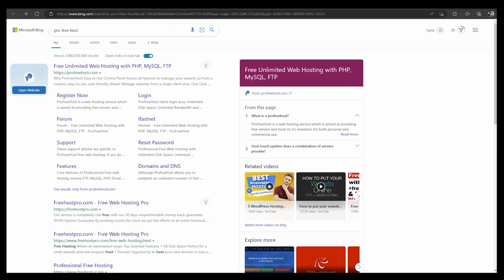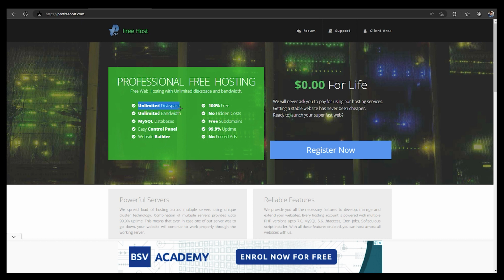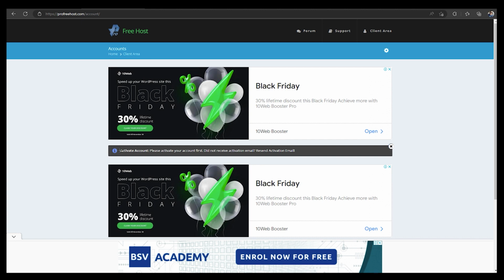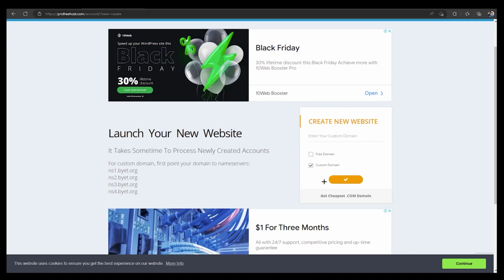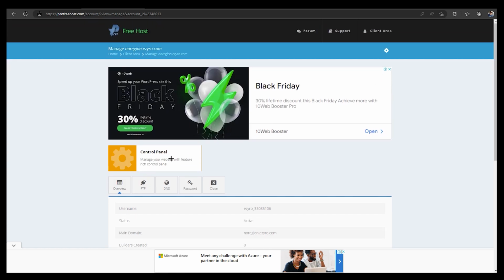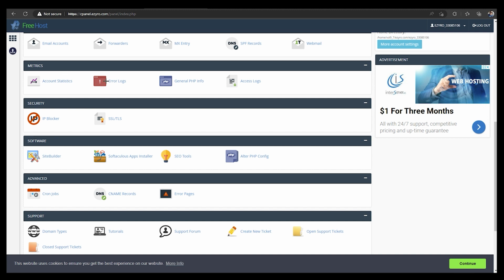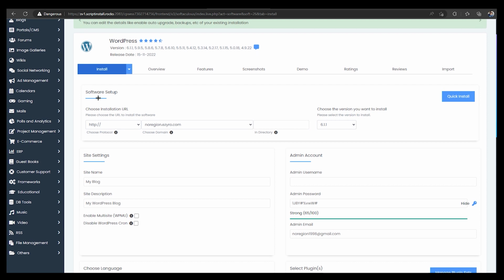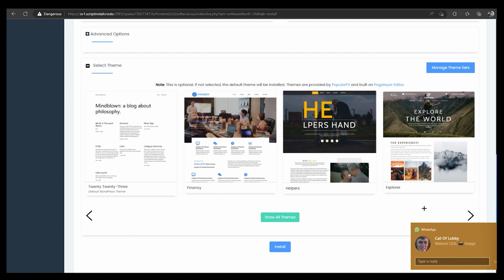How to make a free website with free domain and hosting - Quick and Easy!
In this video I show you how you can make a free website with free domain and hosting. Do you wonder how you can do it easily? I'll show you exactly how to do that.